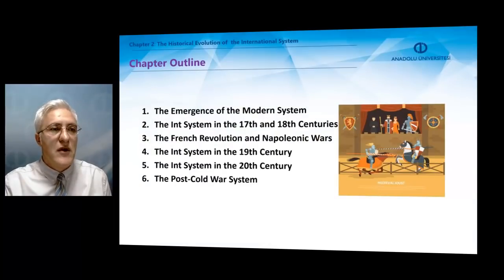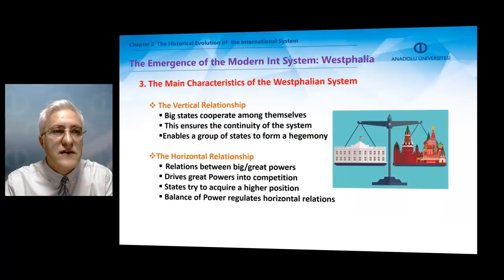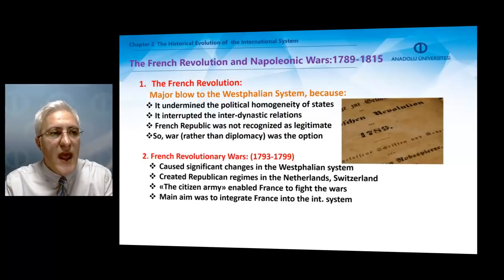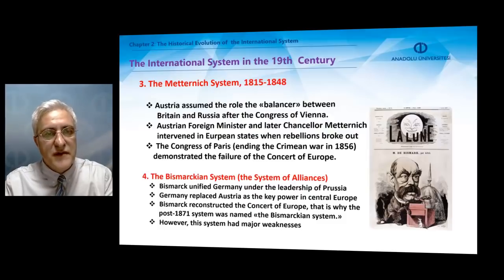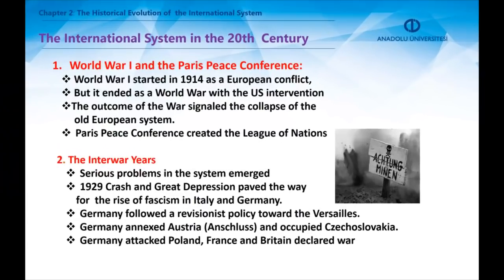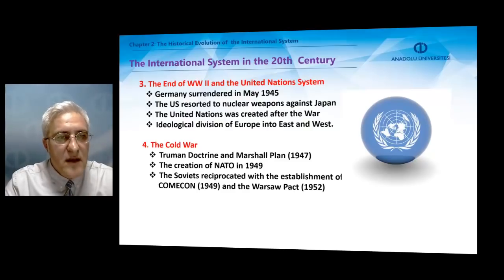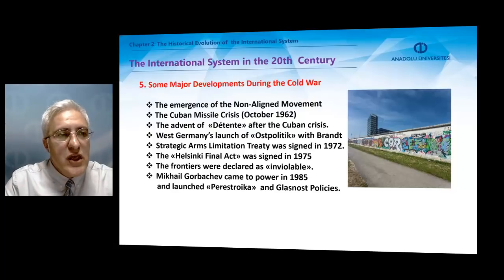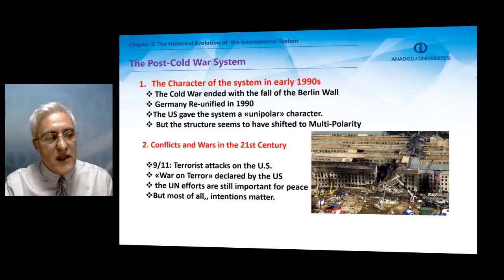INTRODUCTION TO INTERNATIONAL RELATIONS - Unit 2 Chapter Summary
Explain the importance of the Peace of Westphalia in 1648 for the emergence of the international system
Describe the development of the international system in the 17th and 18th centuries
Assess the impact of the French Revolution and Napoleonic Wars on the international system
Explain the main features of the Concert of Europe as well as the Bismarckian System in the 19th century
Characterize the main events that shaped the international system during the 20th century
Discuss the evolution of the international system in the post-Cold War era